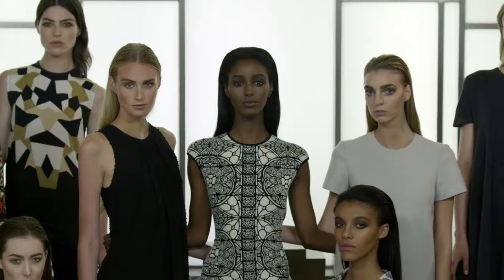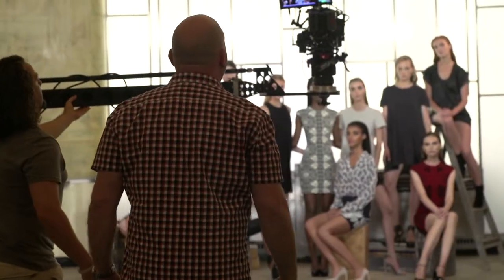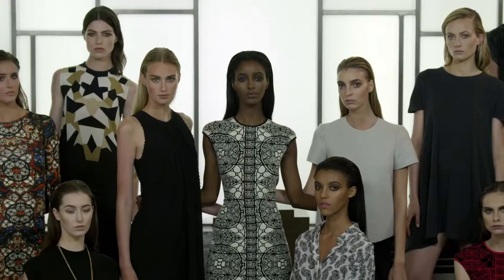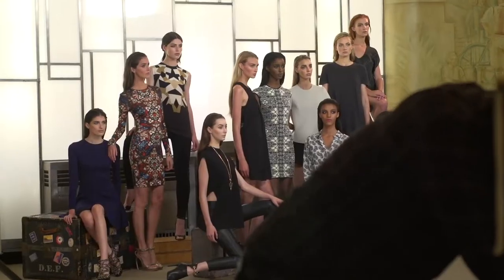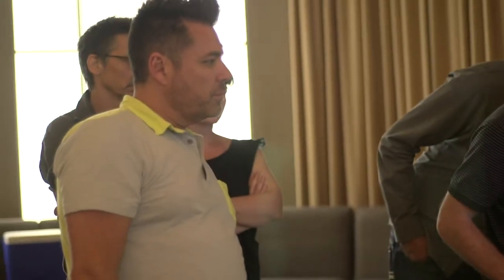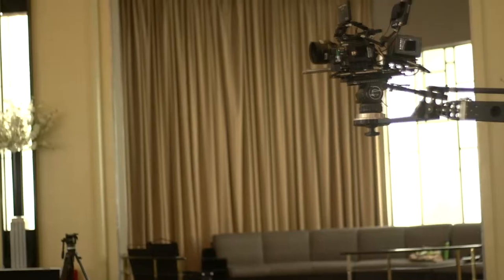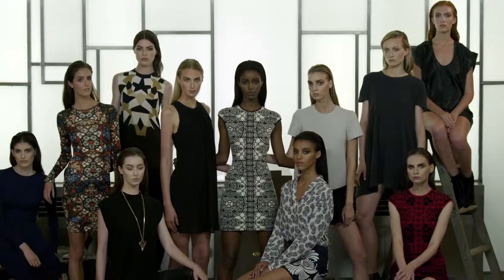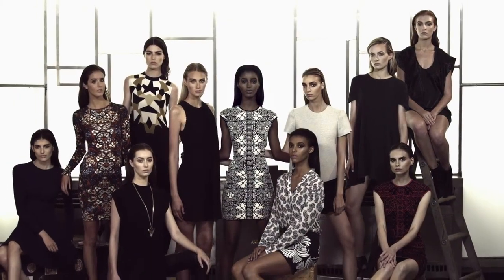Elmer Olsen BTS